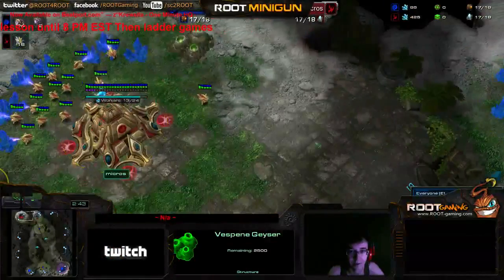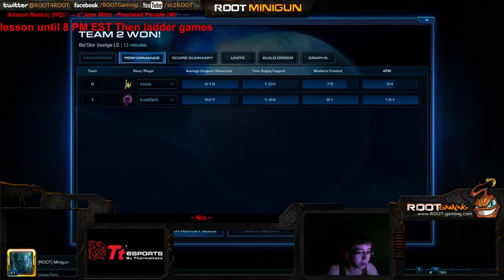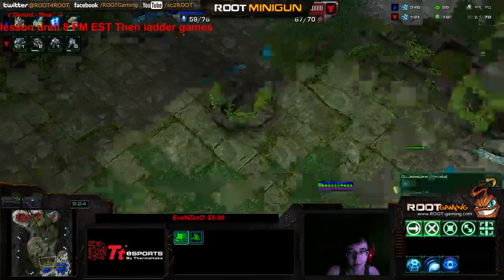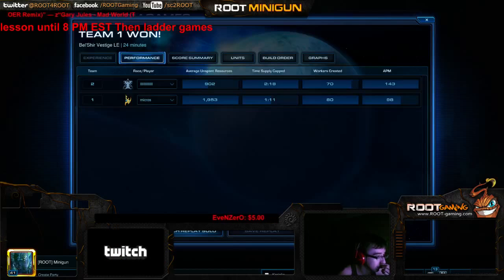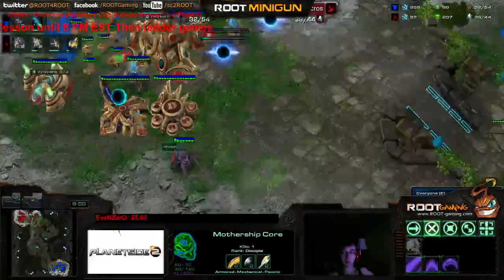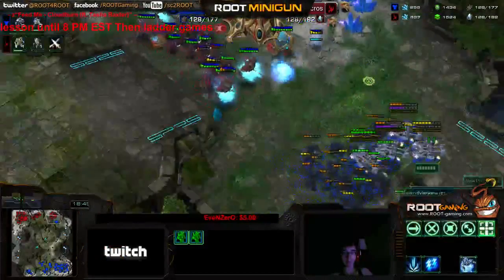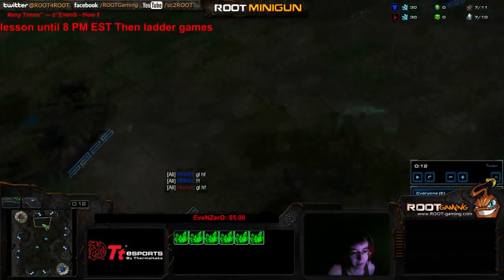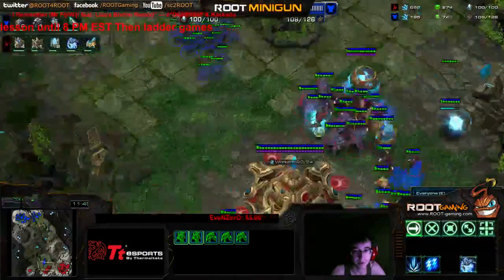Gold Protoss coaching all match ups Part 2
Coaching Gold Protoss, micros, all match ups.

For lessons ($40/Hr Discounts for multiple hours) contact Minigun personally on his skype @ Inflowmini